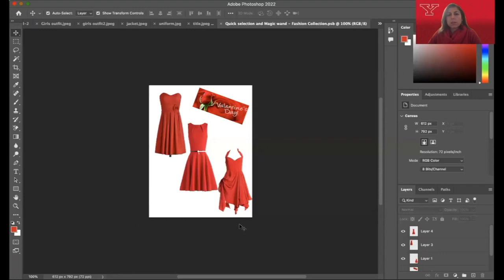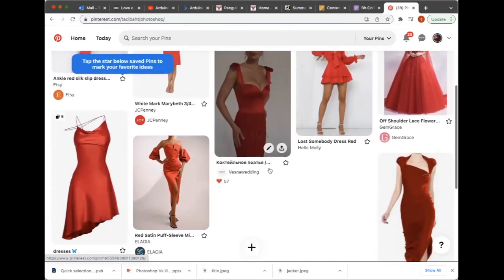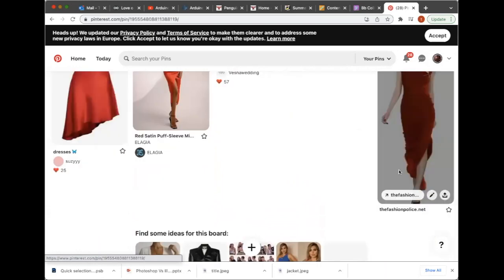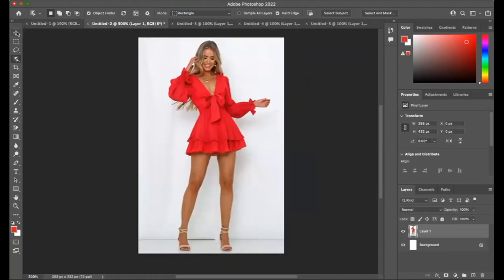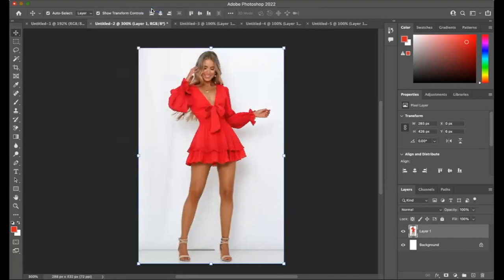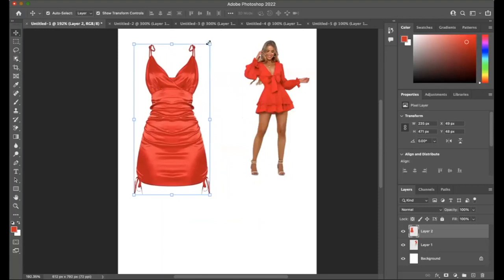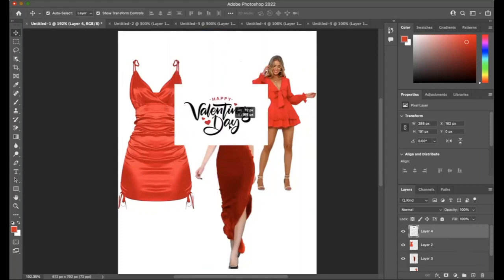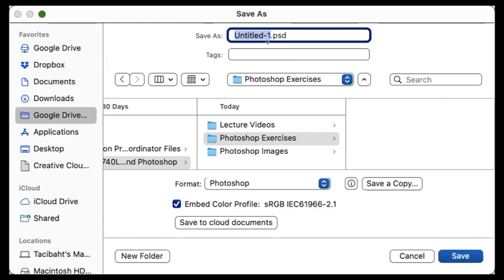Lecture 2 Exercise 1 Fashion Collection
In this video, we learn about Magic Wand and Selection Tools and create a Fashion Collection.